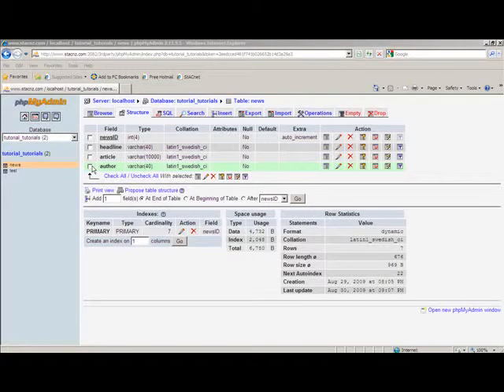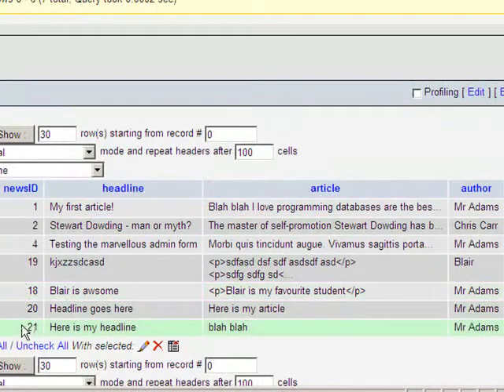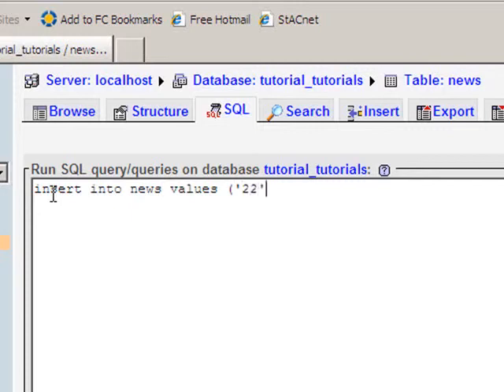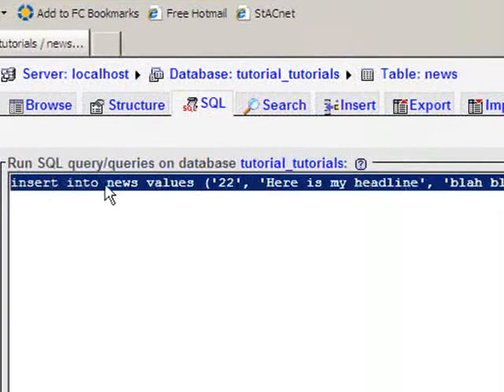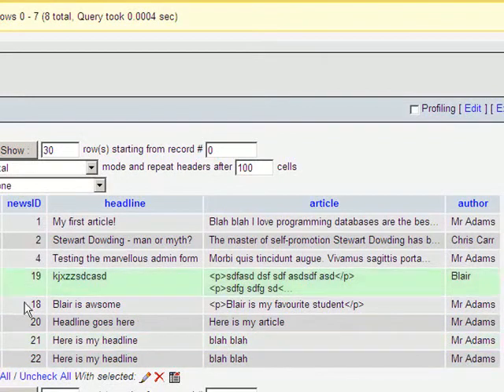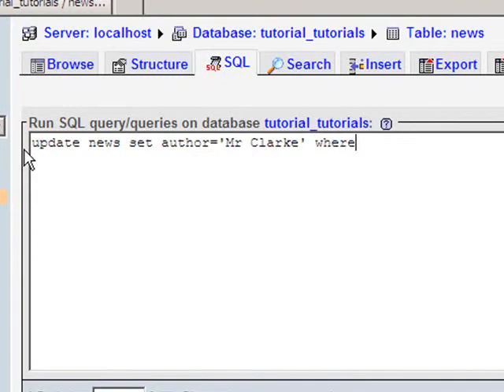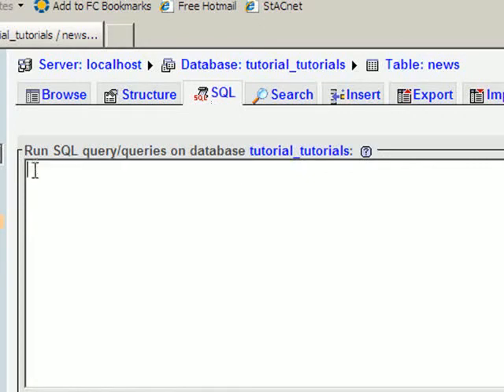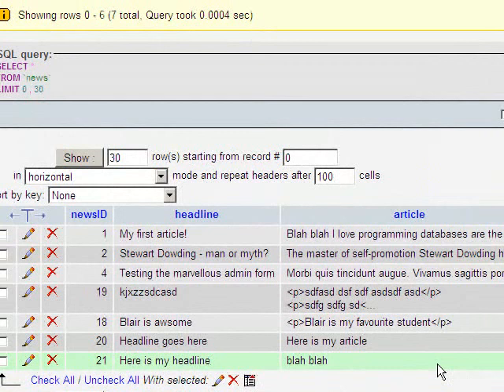5 Basic SQL commands